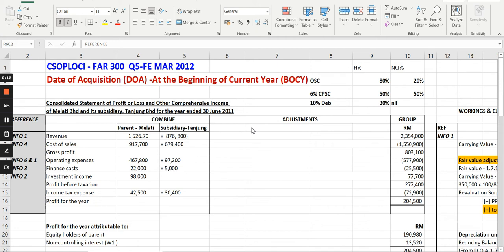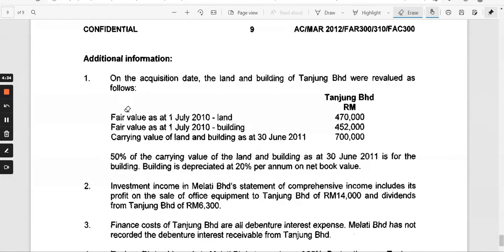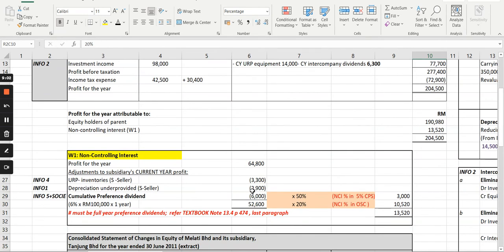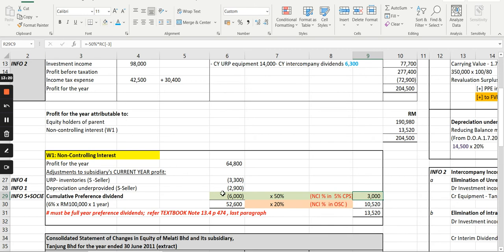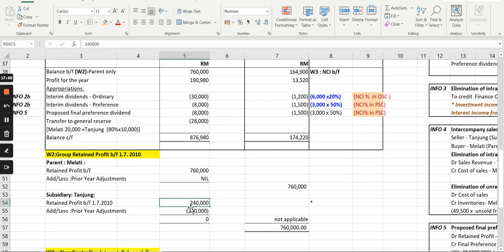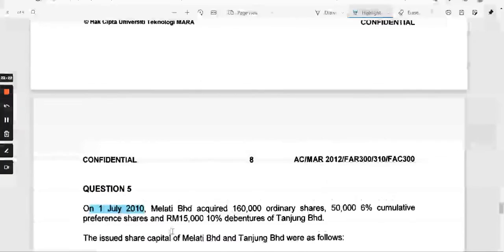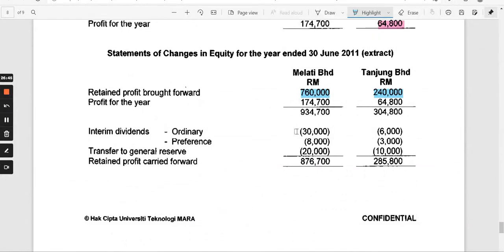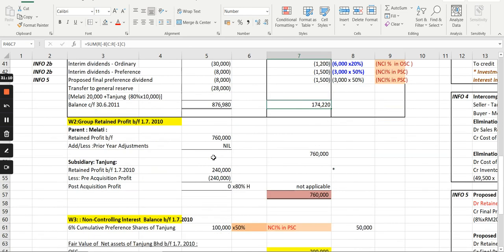2|CONSOLIDATED SOPL & OCI |CSOCIE (EXTRACT):STEP BY STEP EXAMPLE| FE Q5 :FAR300-MAR 2012 (DOA: BOCY)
**WHEN THE DATE OF ACQUISITION (DOA) OF SUBSIDIARY IS AT THE BEGINNING OF THE CURRENT YEAR (BOCY)

This video shows the step by step process on how to prepare:
1. Relevant workings and selected consolidation journal entries.
2.Consolidated Statement of Profit Or Loss And Other Comprehensive Income
3.Consolidated Statement of Changes In Equity (Extract of Retained Profit and Non Controlling Interest)